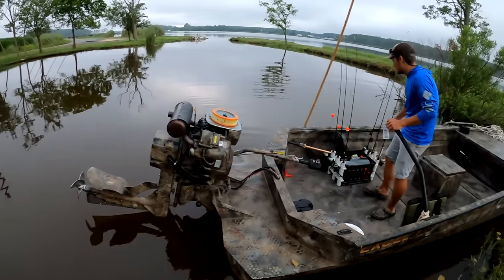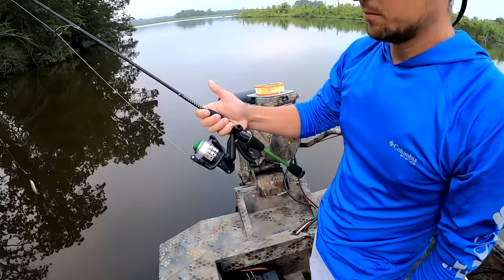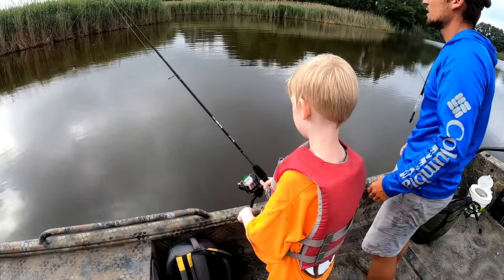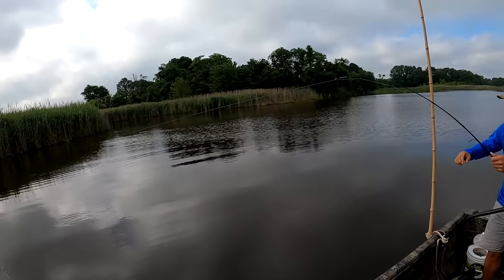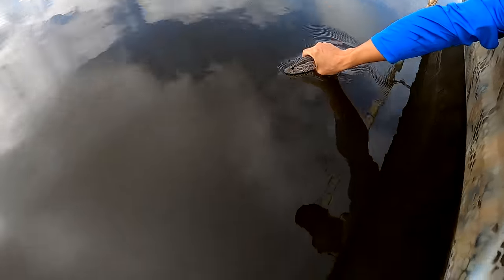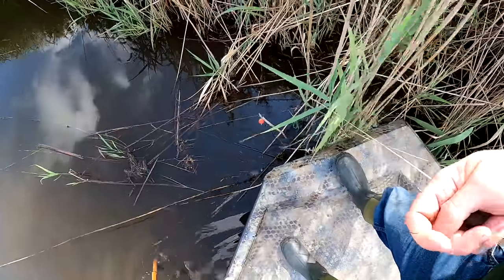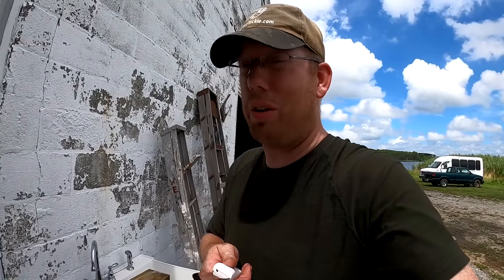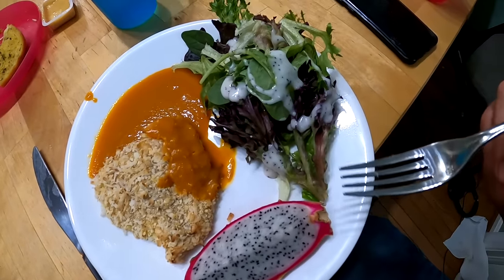Catching Snakeheads on Live Bait & Lures - Snake head Catch Clean & Cook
I LOVE fishing for snakeheads and I love eating them. They are one of the most delicious freshwater fish around. So I took my son Tommy out fishing for snakeheads near Cambridge Maryland at the Blackwater River with Blackwater Adventures.